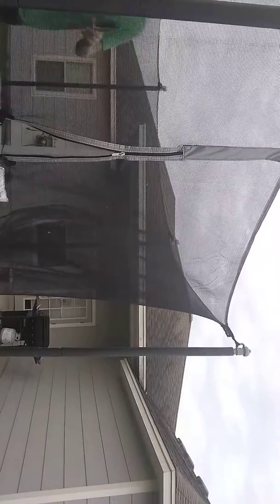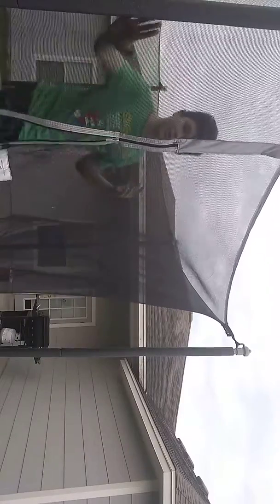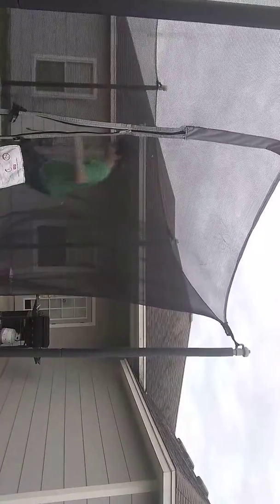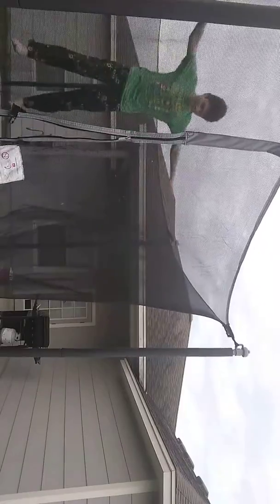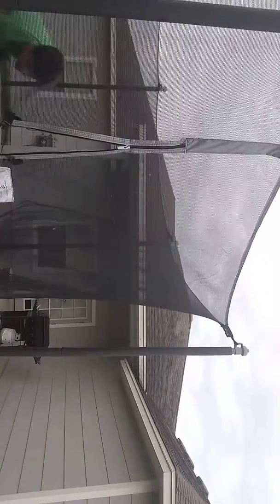EPIC TRAMPOLINE TRICK (part 1 of 56)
LIKE AND SUBSCREIBE FOR MORE EPIC TRICKS